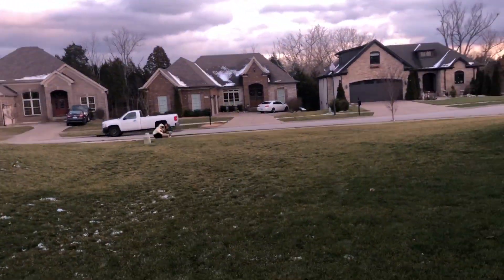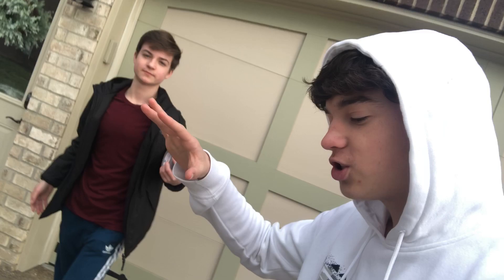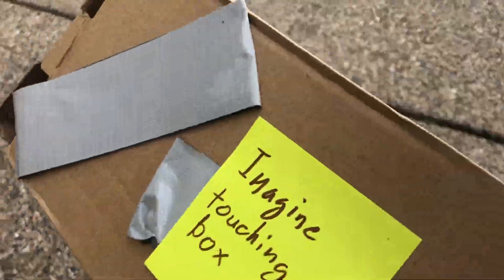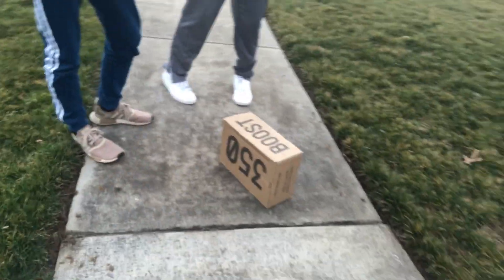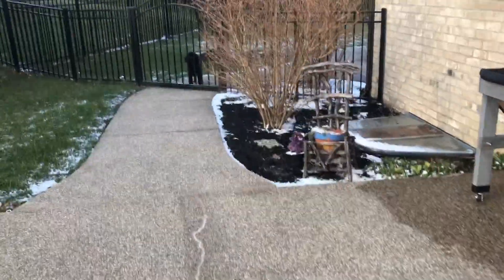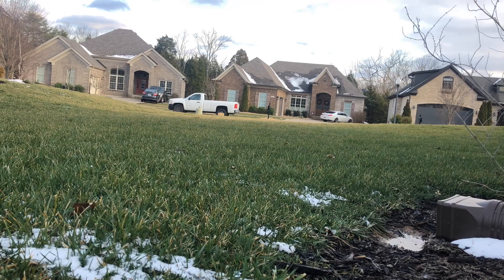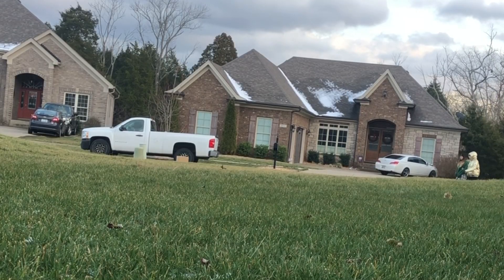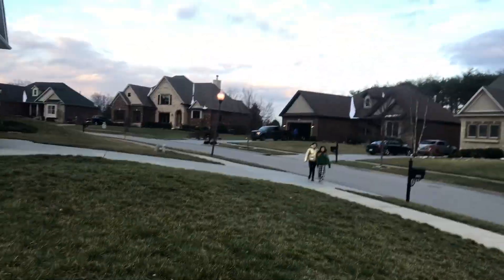*Experiment* Yeezy Bait Prank!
In this video we left Yeezys on the sidewalk and we waited to see if anyone would steal them.

If you want to buy anything from Wonderkicks please use this link! THANK YOU